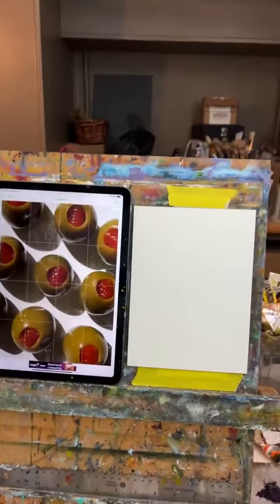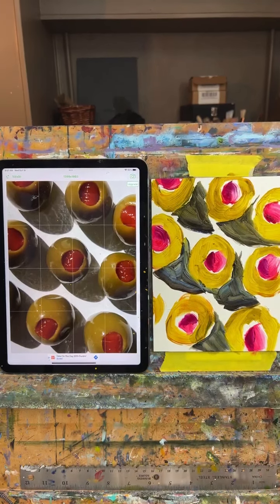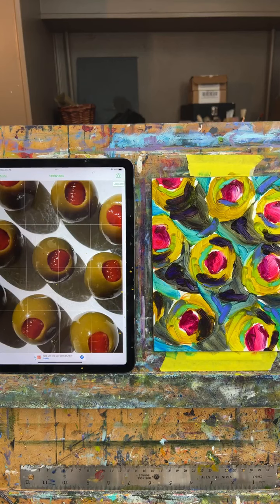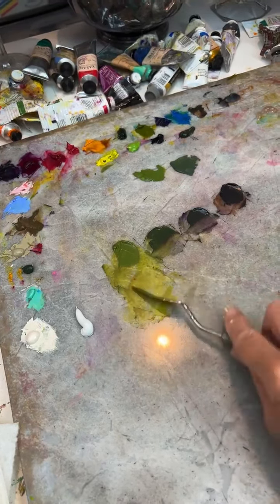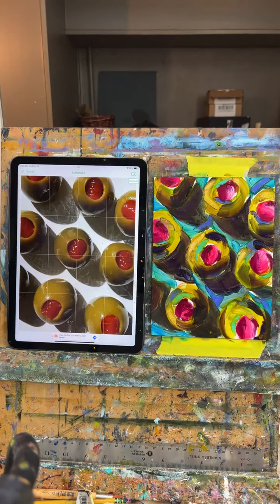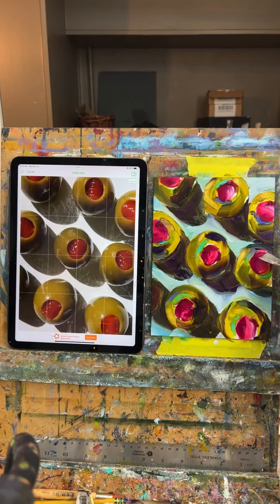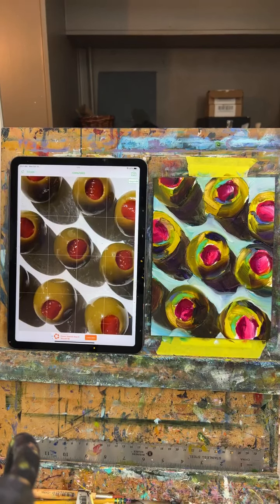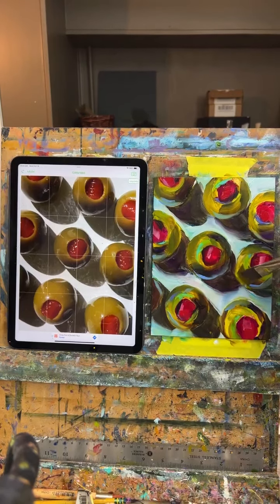Olive oil painting demonstration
🎨 This oil painting demonstration of olives checks all of the boxes of fun, colorful, whimsical and spontaneous. 🖌️ Watch my creative journey from start to finish, with spontaneous highlights at the end. 🎉 Join me for an unforgettable artistic experience! Oh so fun! OlivePainting ArtDemo CreativeJourney"